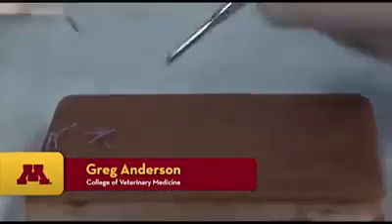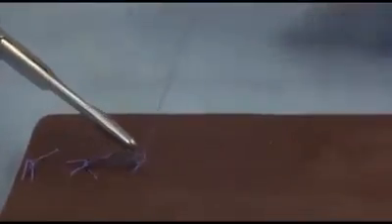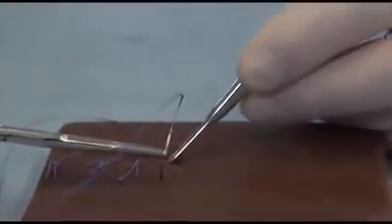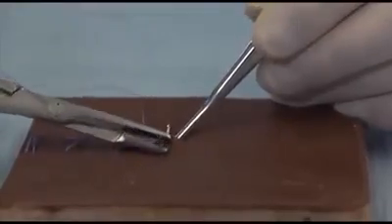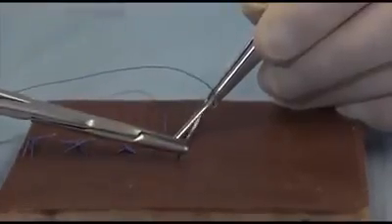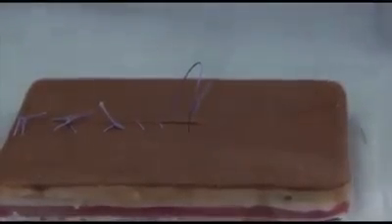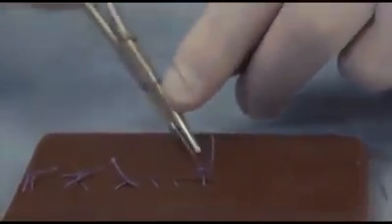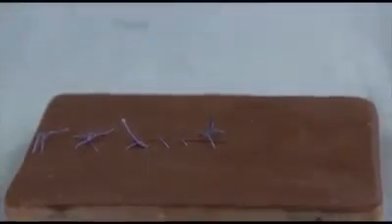Simple continuous suturing